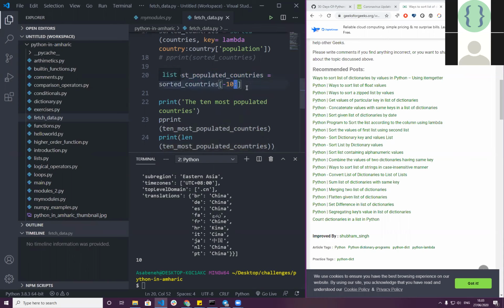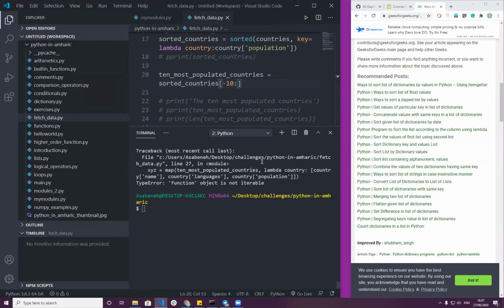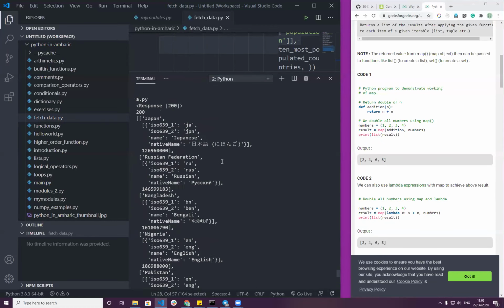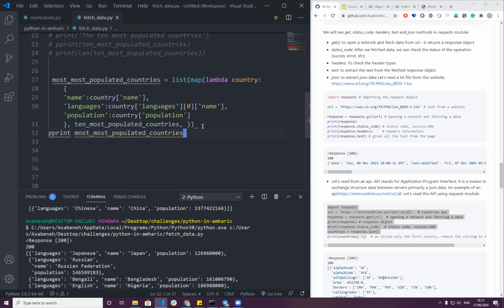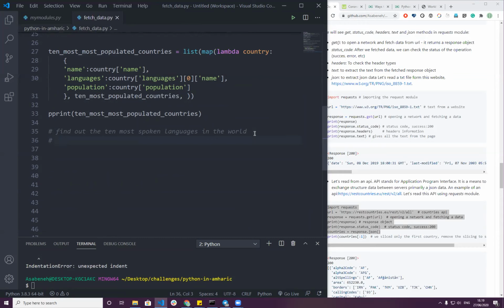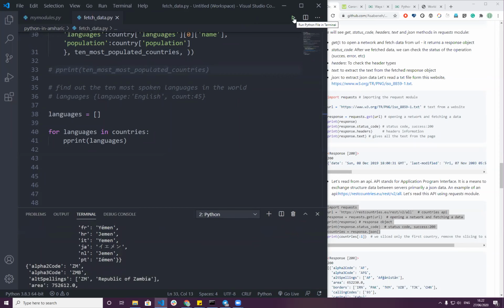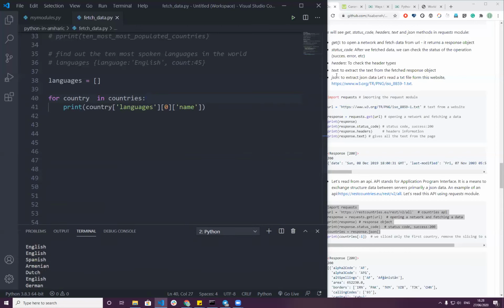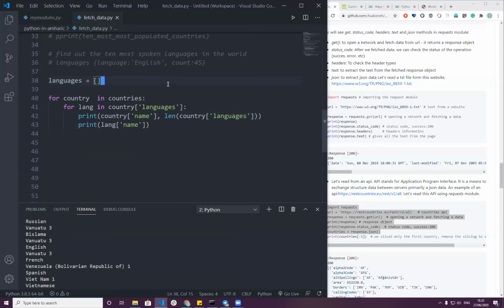Python in Amharic: Day 8 - Solving problems - 2/4